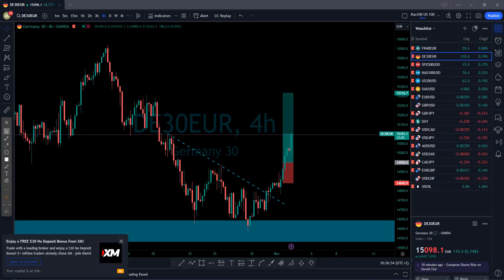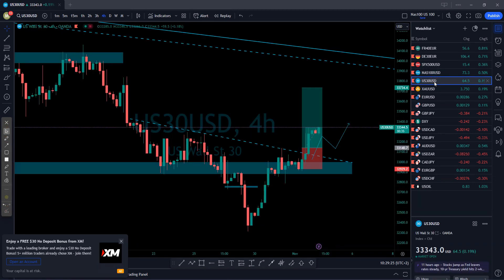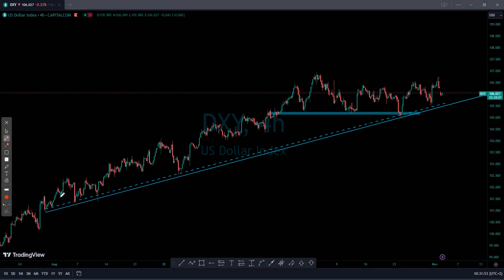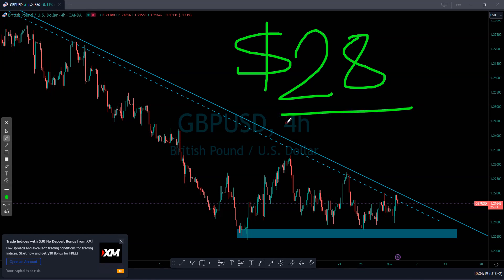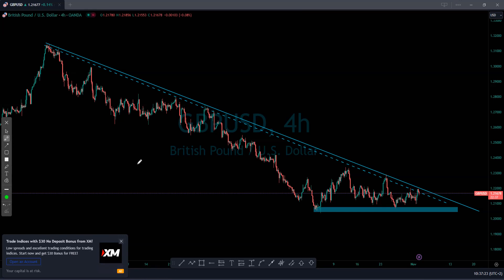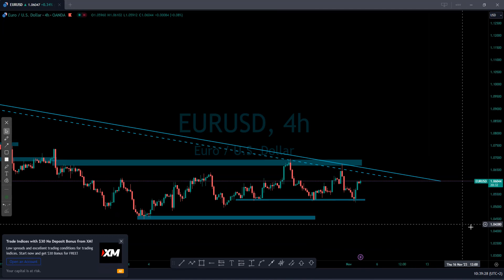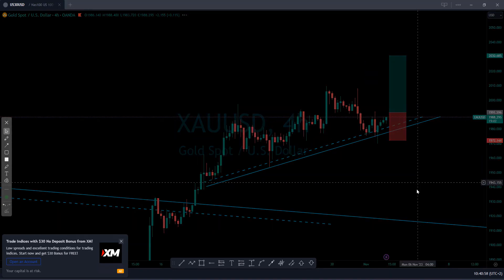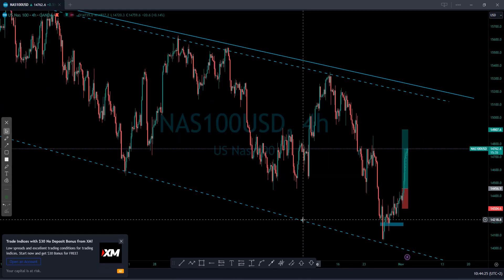DAILY MARKET ANALYSIS | NASDAQ 100, US30, GBPUSD, EURUSD & GOLD.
My Services:
Prime Robot $250
Monthly Signals $39
Yearly Signals $150
Lifetime Signals $300
Recommended Brokers: EXNESS
Here is my daily analysis for NASDAQ 100, US30, DAX30, GOLD & USOIL.
I'm on Instagram as @xtrahot_forex